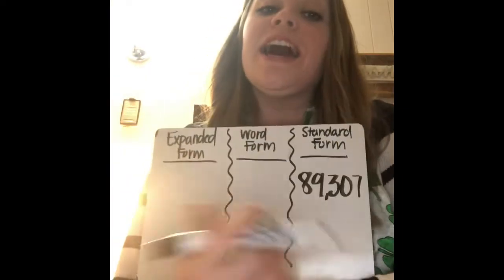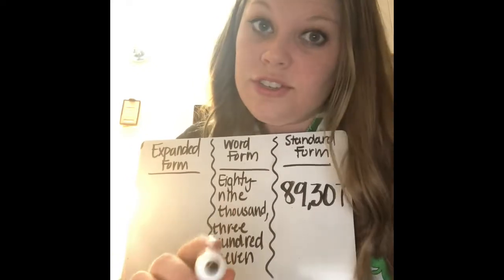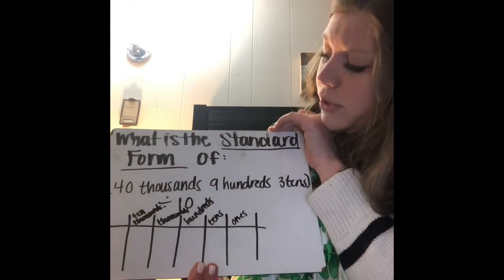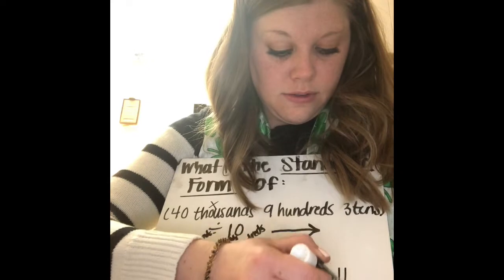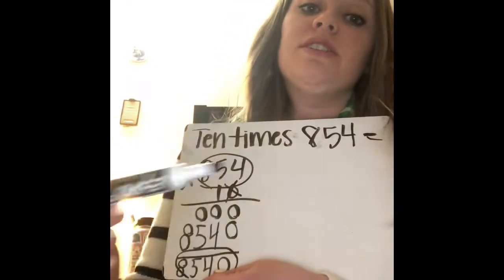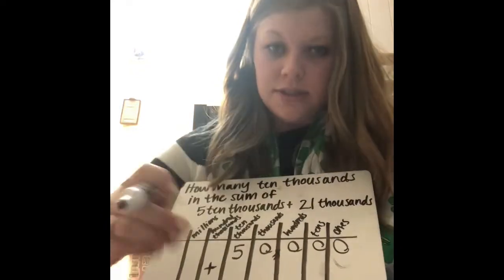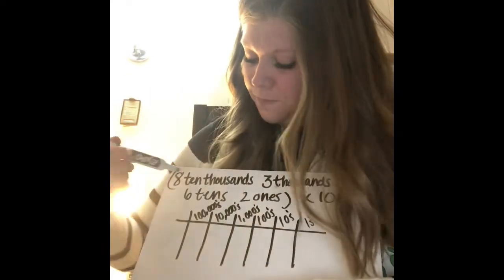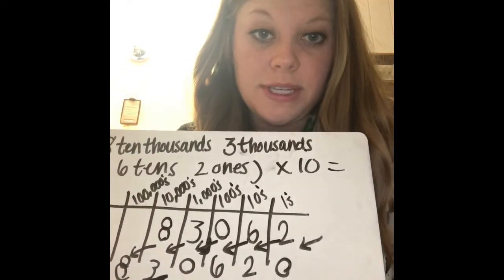Place Value Practice (3/17)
Use this video to help you with today’s assignment. :)